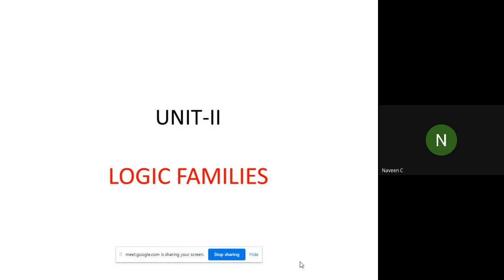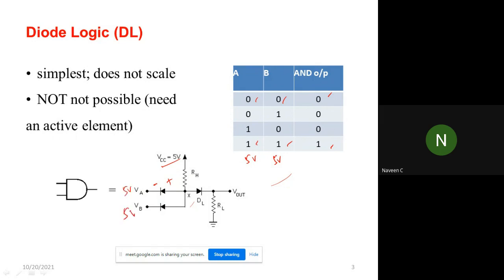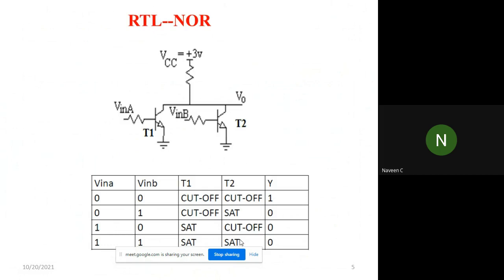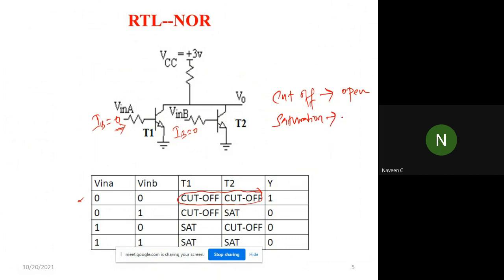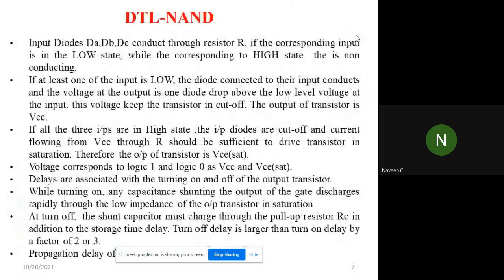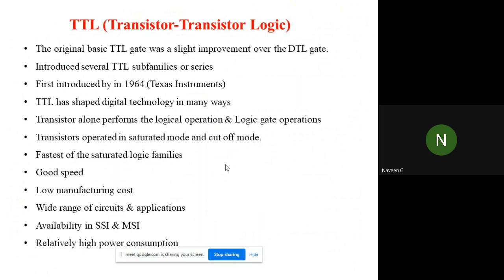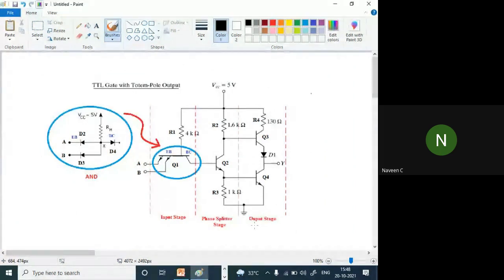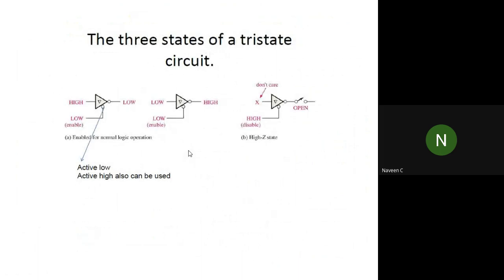DL, RTL, DTL, TTL - Logic family